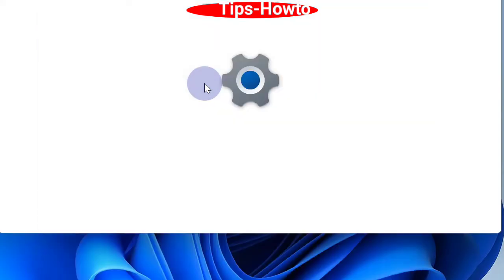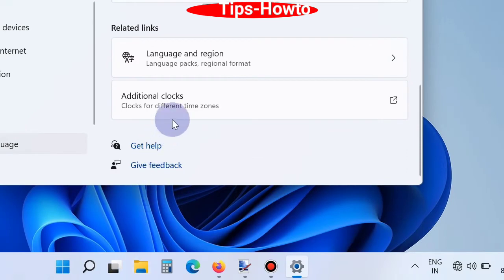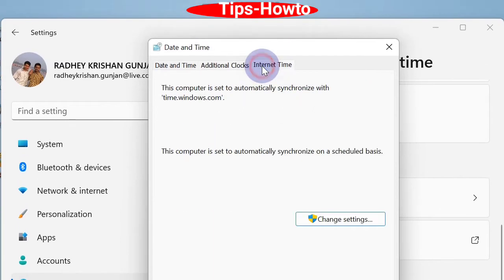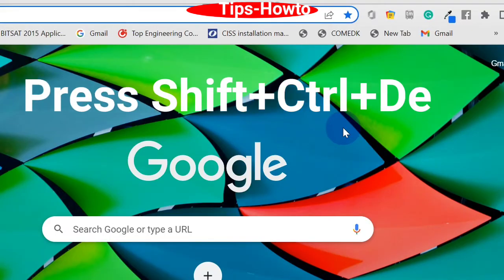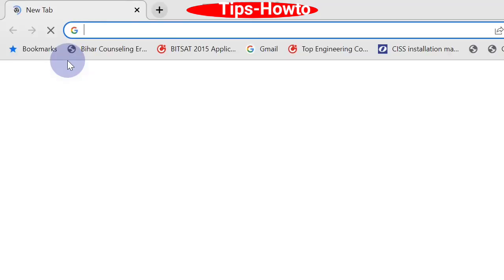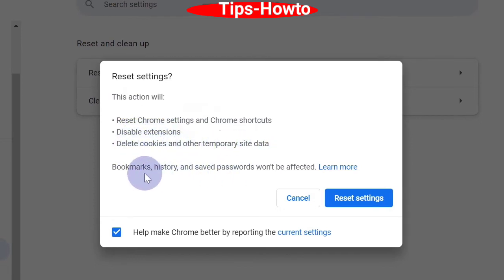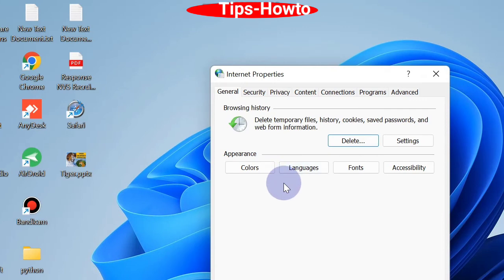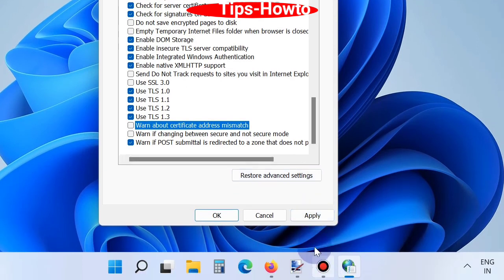Never See That Windows DLG Certificate Error Again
How to Fix DLG_flags_invalid_CA Error in Windows 10 / 11 / DLG flags invalid CA Error

dlg_flags_invalid_ca internet explorer,
fix dlg flags sec cert date invalid in edge,
dlg_flags_invalid_ca windows 10,
how to fix error code dlg flags invalid ca in google chrome,
how to fix error code dlg flags invalid ca in internet explorer,
dlg flags invalid ca,
dlg_flags_invalid_ca edge,
dlg_flags_invalid_ca error,
dlg_flags_invalid_ca dlg_flags_sec_cert_cn_invalid,
dlg_flags_invalid_ca internet explorer windows 10